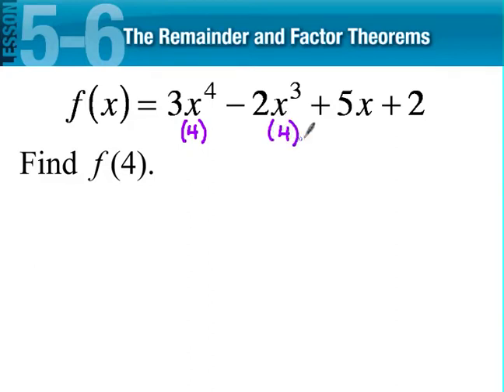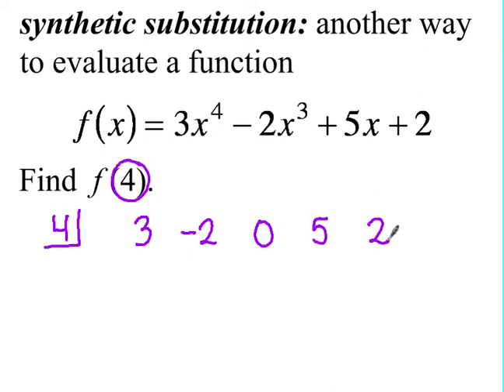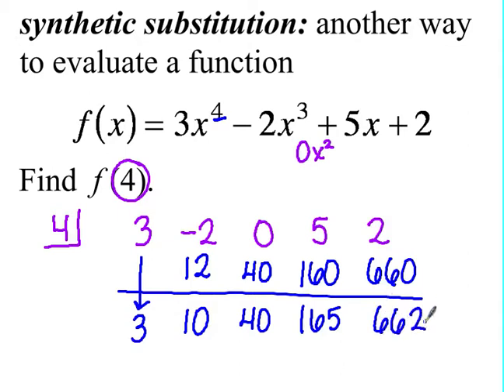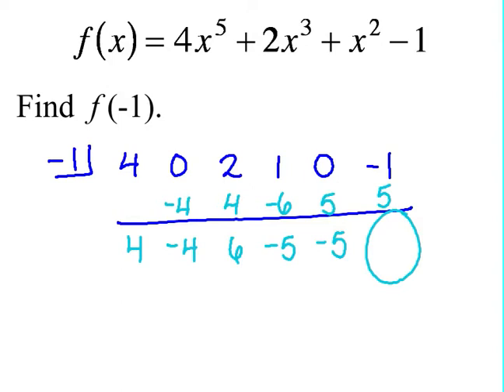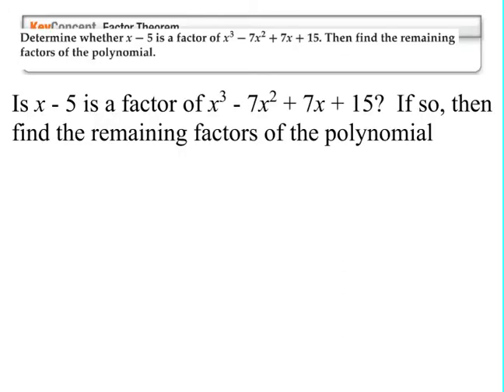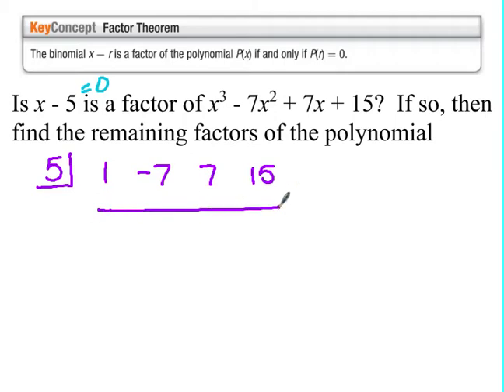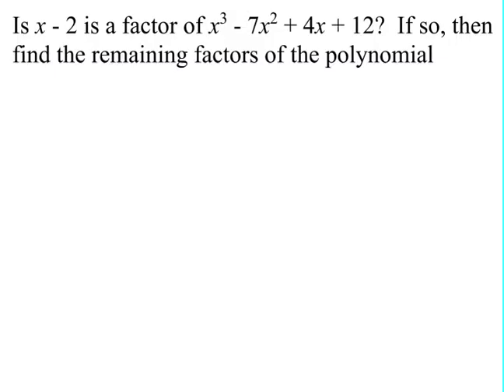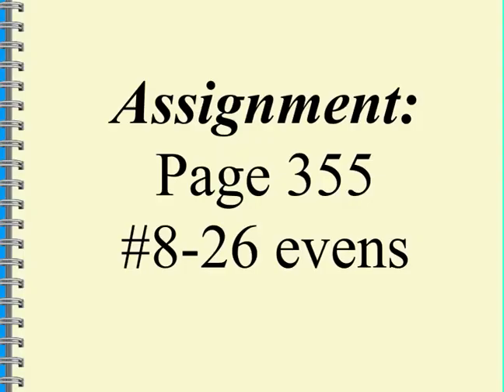Alg. 2--Lesson 5-6 (12).mov